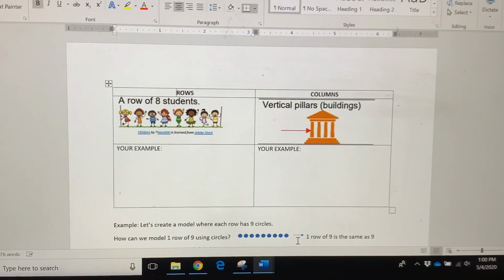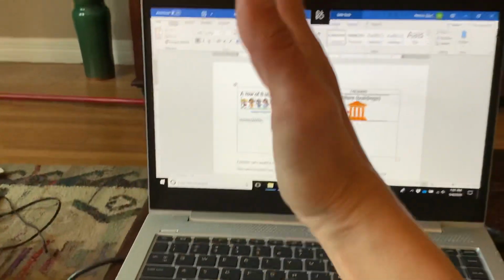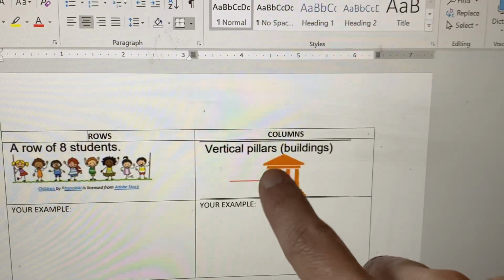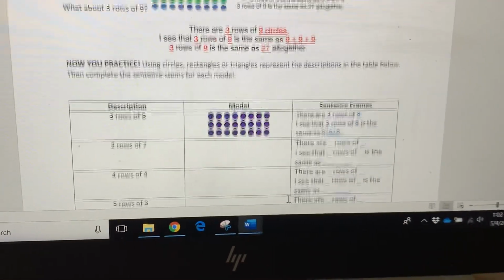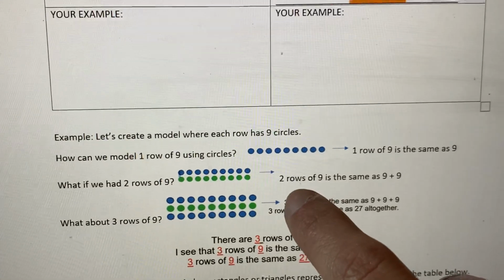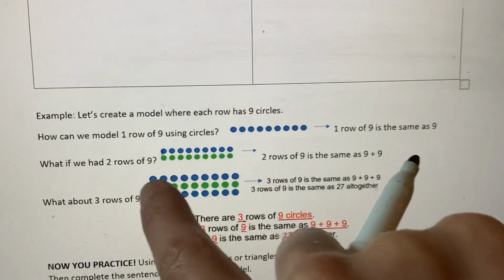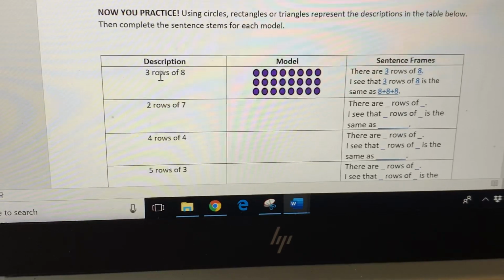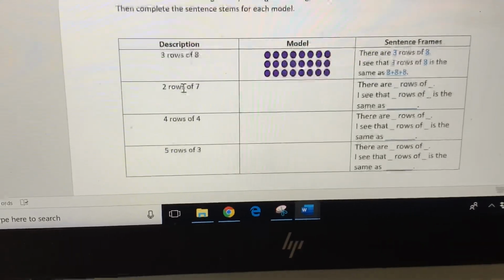Math 5/11 Monday: represent/describe multiplication array models